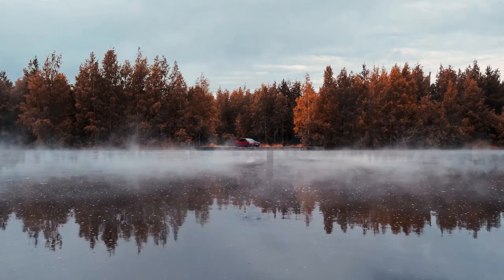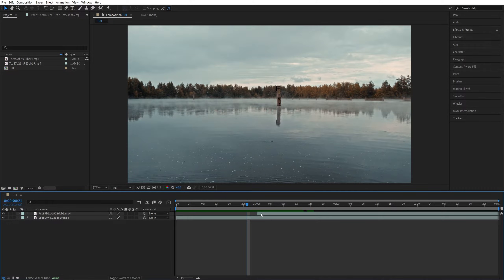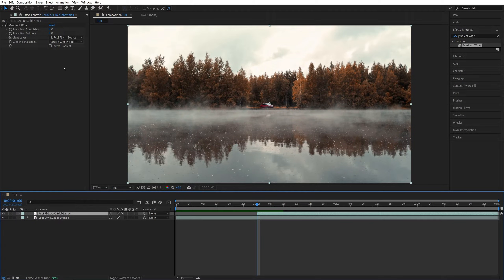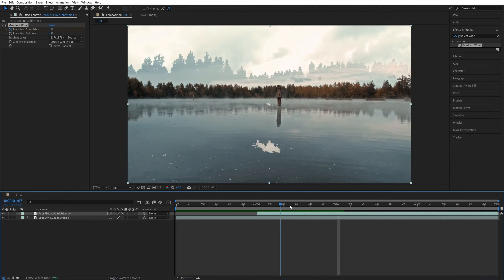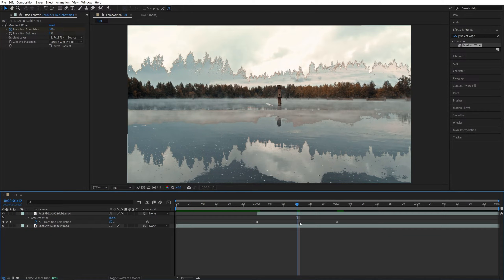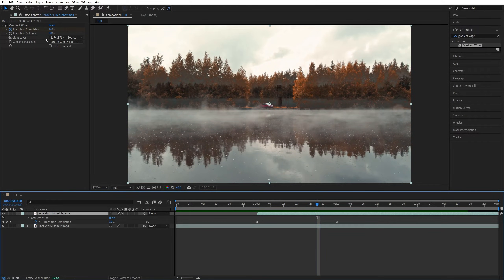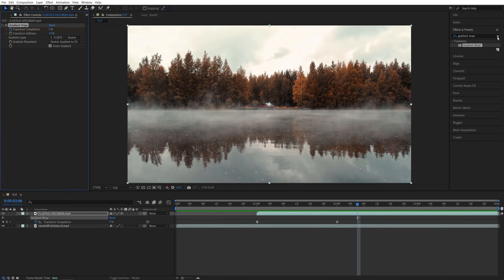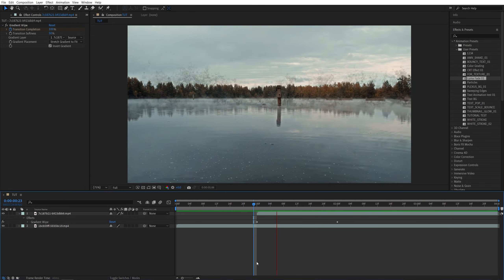Luma Fade Transition Tutorial in After Effects | Cinematic Transition